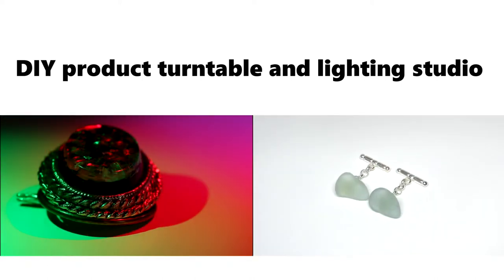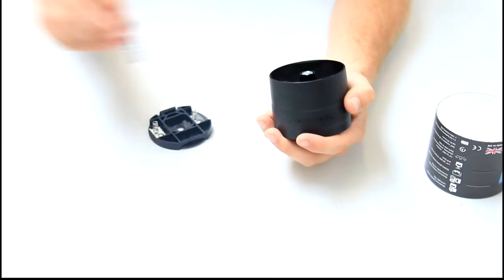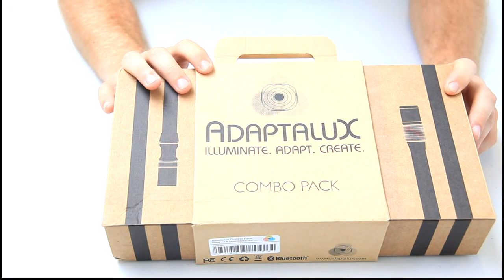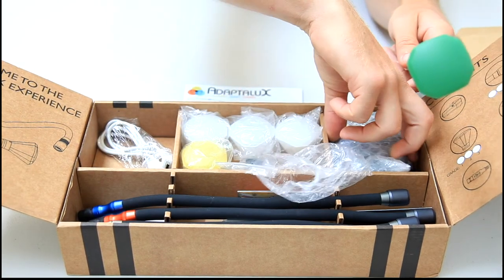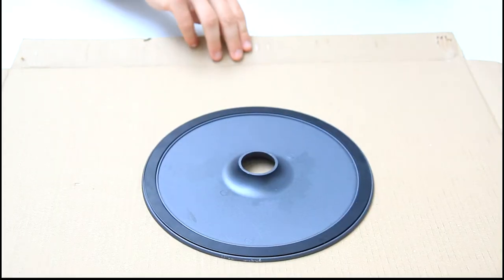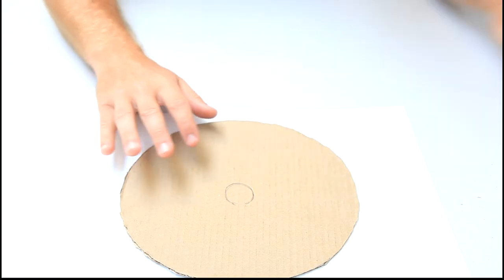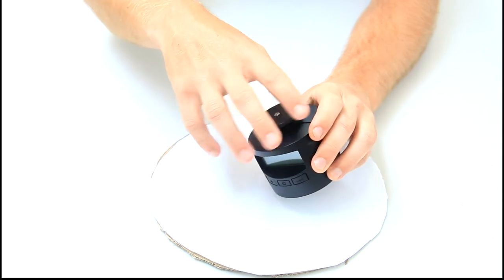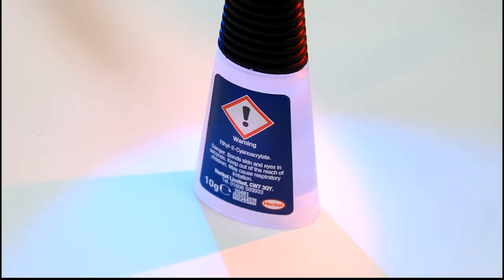DIY 360 degree product photography turntable with TurnsPro and Adaptalux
This video shows how to create a DIY 360 degree rotating product turn table.

What you will need:

1) TurnsPro - Time Lapse Camera Mount  - the rotation for the turn table
2) Adaptalux - Lighting Studio - different coloured lighting
3) Cardboard - to act as the DIY turntable
4) A3 white paper - the a white background for your product videos
5) A round object e.g. CD - to act as a template to make your turntable circular
6) Sellotape
7) Glue
8) Scissors

TurnsPro can be used as a product turntable to rotate any object up to 1Kg in weight.  It is perfect if you want to start adding 360 degree product videos to a website or in video promotions.